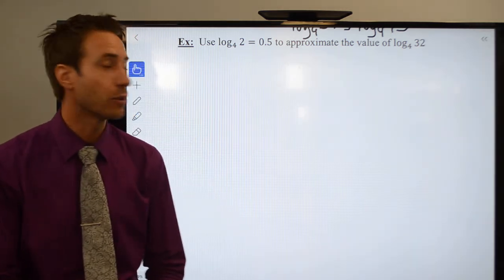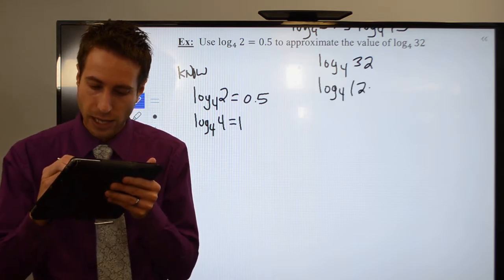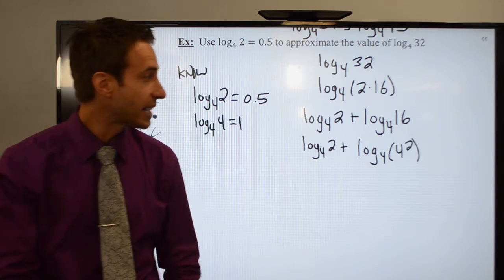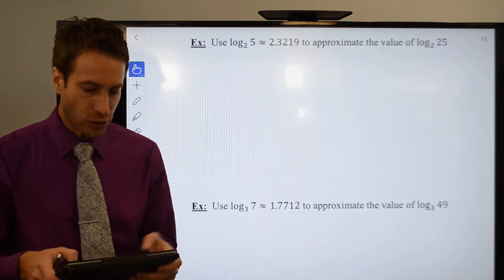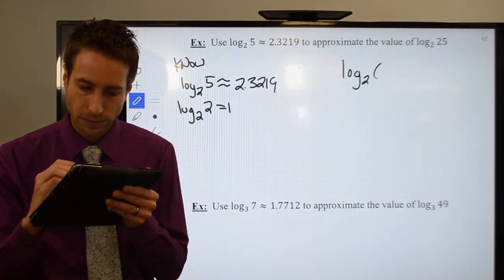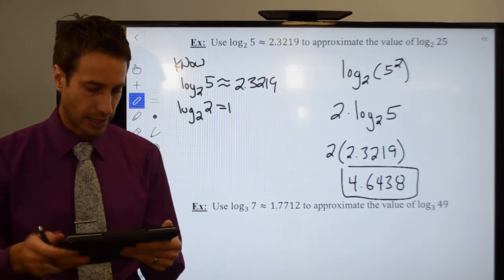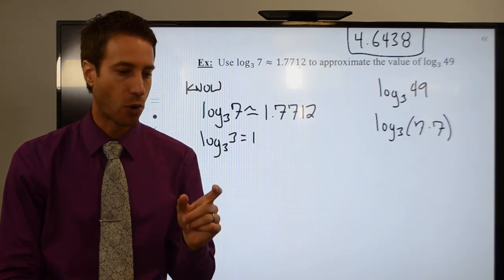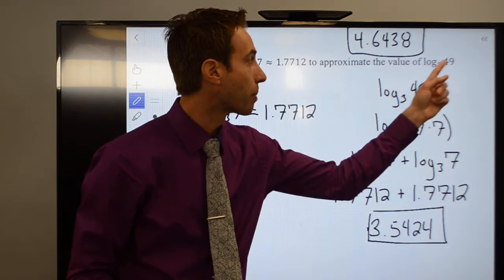Properties of Logarithms Part 5